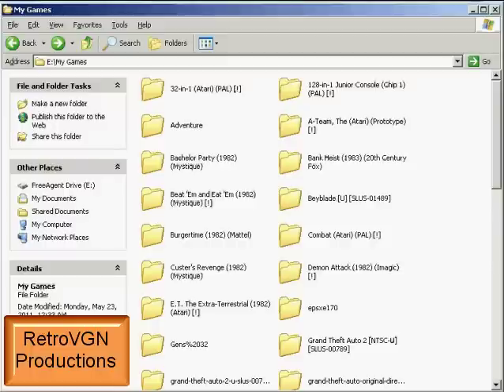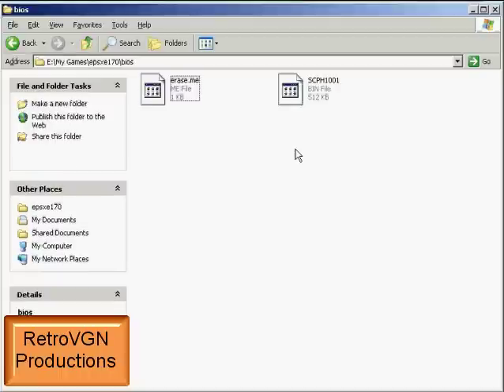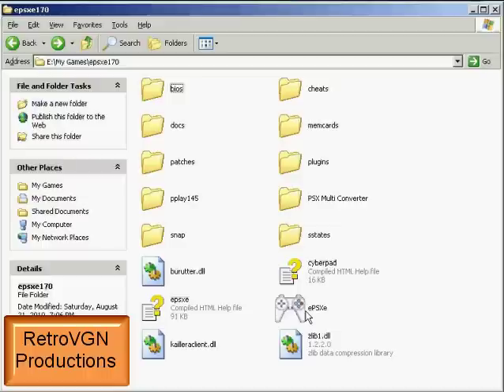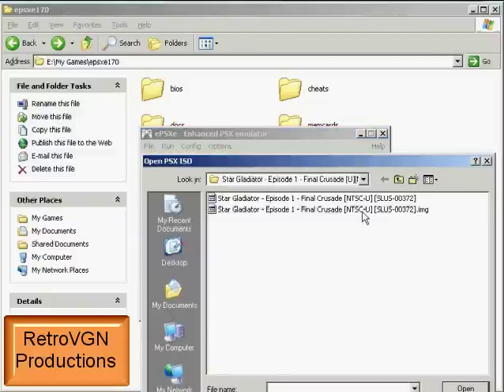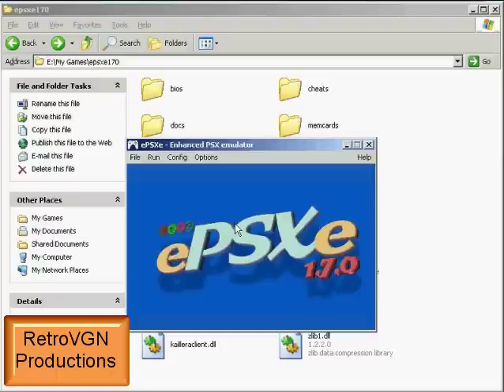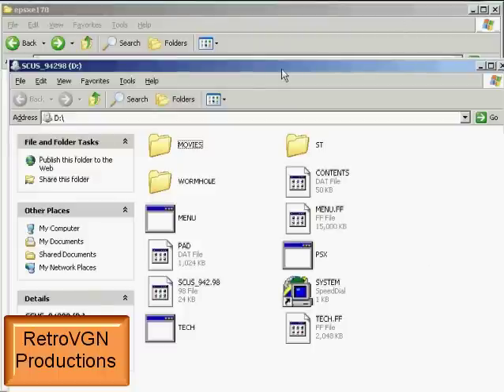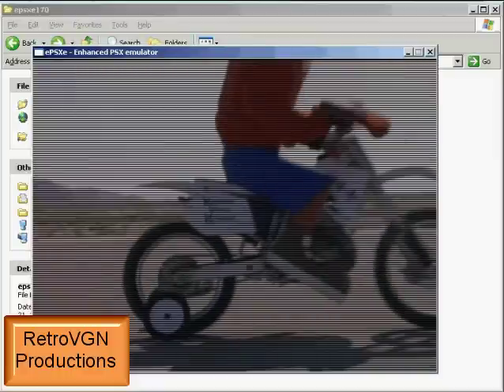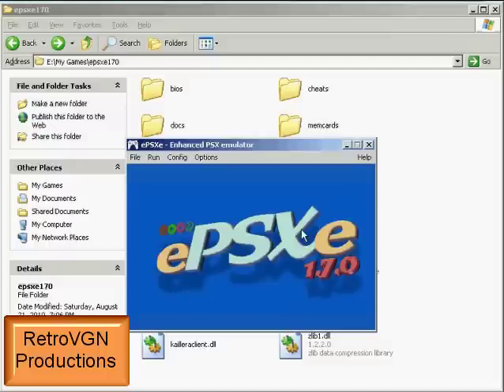RVGN-PlayStation-ePSXe 1.7.0 Tutorial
Running PSX is very simple, I'll show you how here! :) "Game Smart, people!"